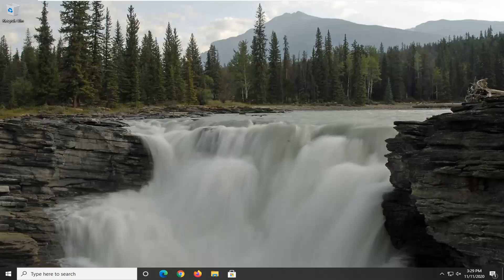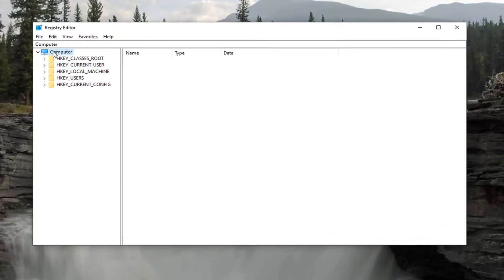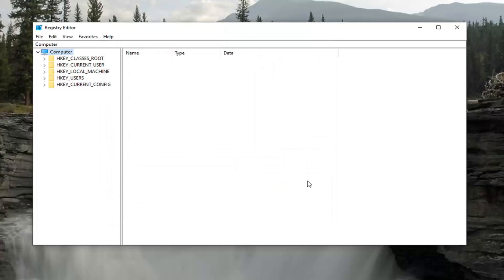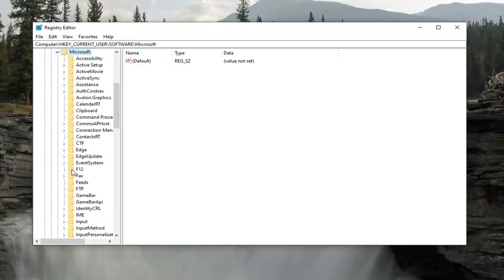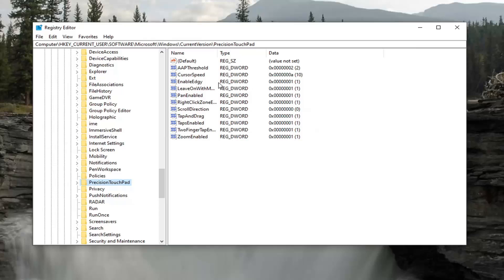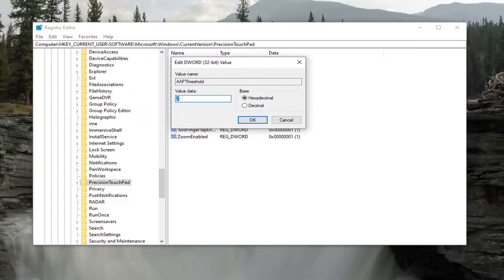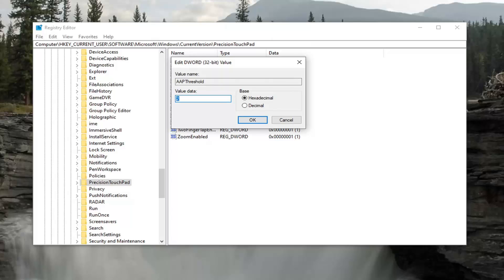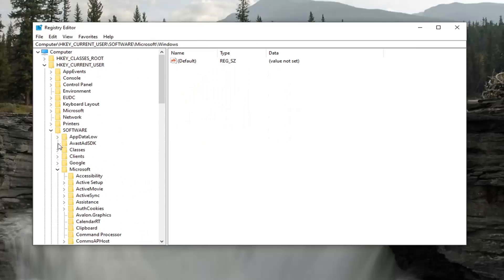Touchpad Too Slow Windows 10 FIX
Issues addressed in this tutorial:
touchpad slow response windows 10
touchpad too slow windows 10
windows 10 touchpad slow
touchpad lagging windows 10
hp touchpad not working windows 10
slow touchpad windows 10

Sometimes, no matter how much you turn up the settings, your touchpad (or other pointing device) just doesn't cover enough ground in a single stroke. You shouldn't have to lift up your finger, move it back to the other side of the pad and swipe again to make it across your desktop. And, If you have a laptop with a pointing stick such as a Lenovo ThinkPad, you really don't want to have to push the stick really hard just to move around.

If your Windows 10 PC (ex: laptop) has a built-in touchpad, you may need to adjust the touchpad sensitivity for your needs.

Touchpad sensitivity is how much pressure must be applied on the touchpad before it responds.

If your pointer is moving or clicking erratically or to easily, decreasing sensitivity may help.

If you have to press too hard to operate the touchpad or the touchpad does not always respond to your taps, increasing the sensitivity may hay help.

This tutorial will show you how to adjust the touchpad sensitivity for your account in Windows 10.

Fortunately, with a simple registry tweak, Windows 10 and previous versions provide a way to push your pointer speed and sensitivity higher than the control panel allows.